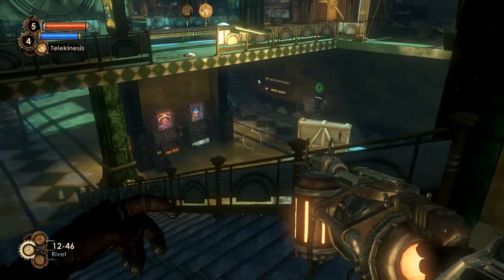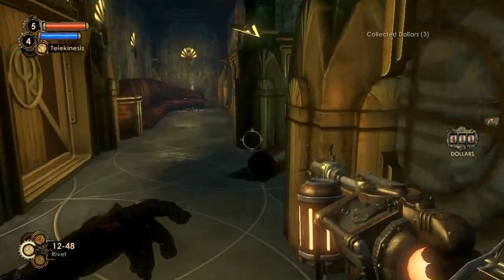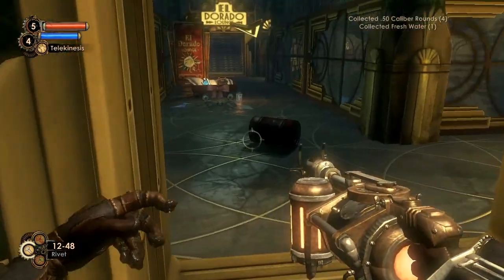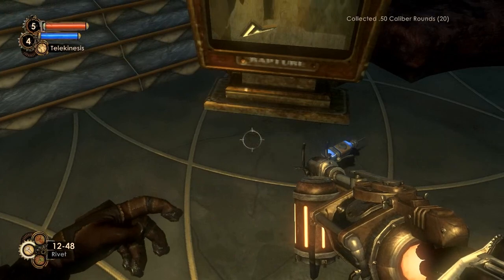Bioshock 2 Walkthrough - Ryan's Amusement 2 / 12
Aes's Bioshock 2 walkthrough is meant to be informative and entertaining. It's not just video of someone playing through the game but is meant to be a guide. It contains the following features and more:

- Played on Hard difficulty
- No Vita Chambers used
- All audio diaries collected
- All Power to the People stations
- All research
- Achievement / Trophy help
- Full audio commentary by Aes